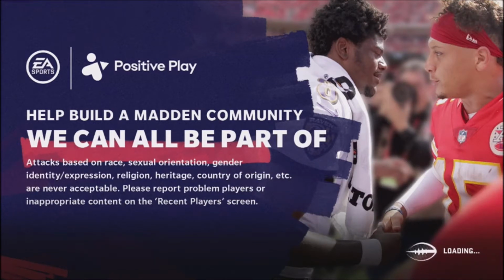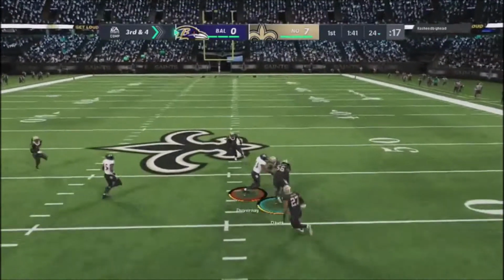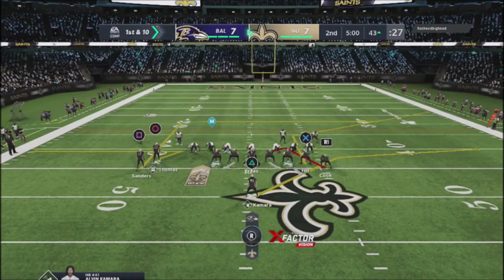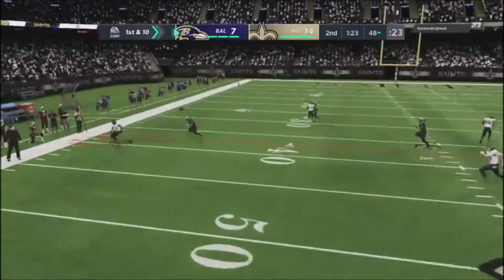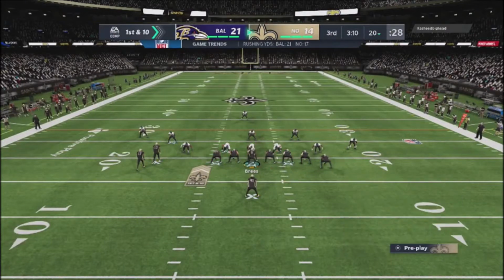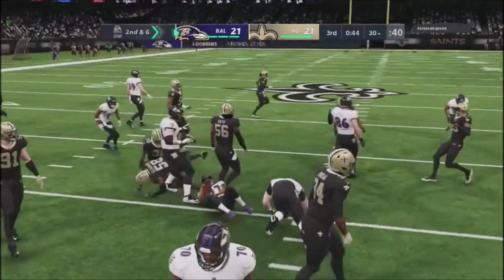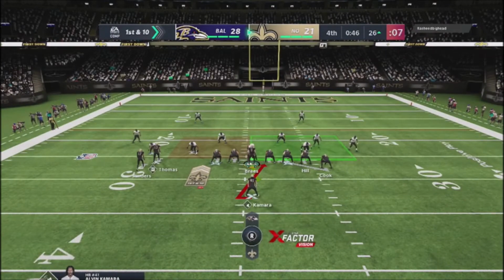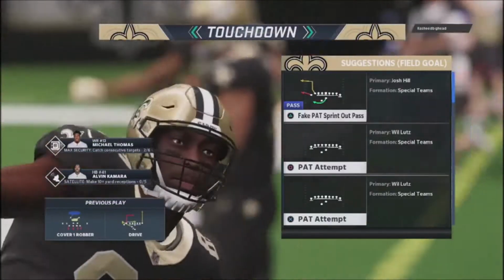MADDEN 21 FULL GAME FRIDAY USING SINGLEBACK WING SCHEME TO COUNTER A PERFECT LAMAR JACKSON PASSER